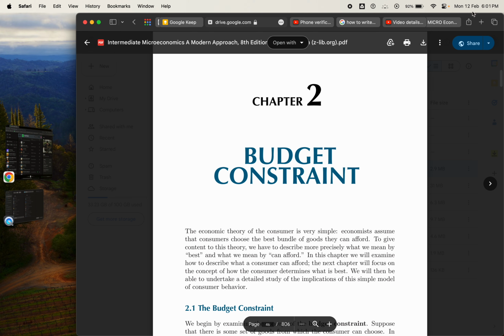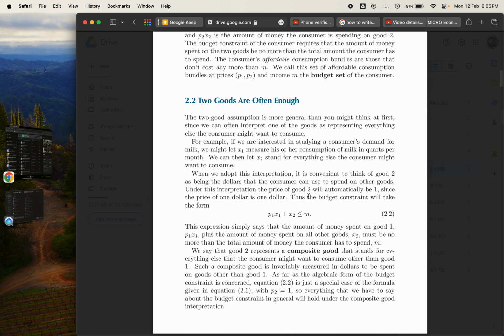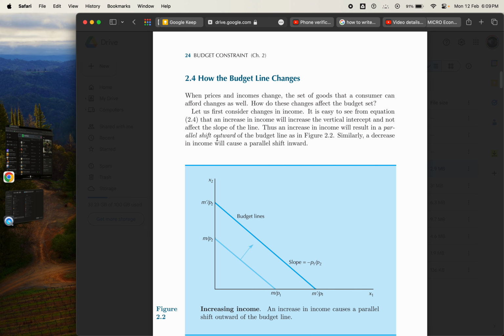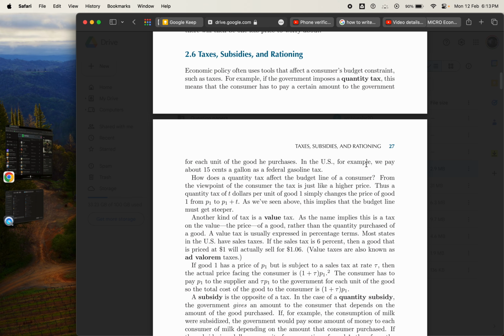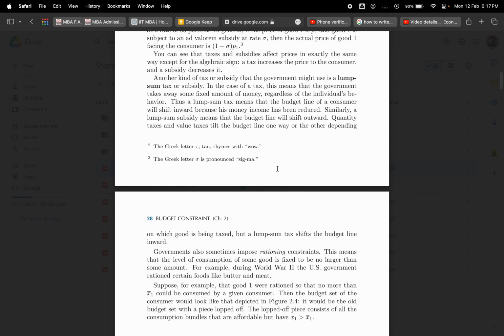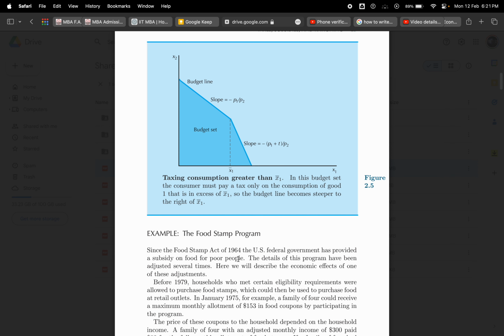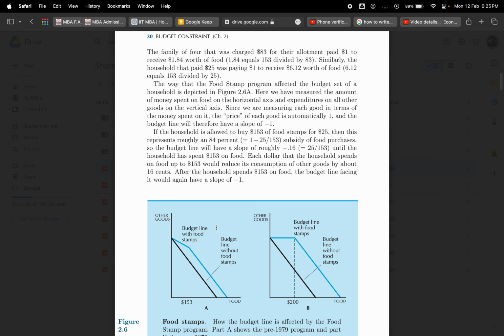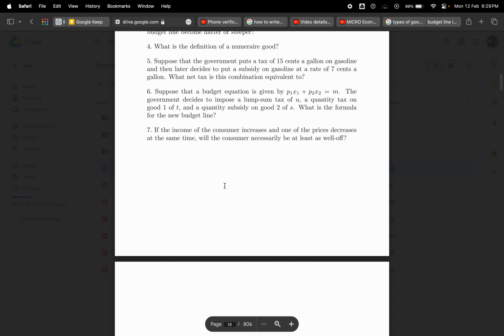MICRO Economics Chapter 2 Budget Constraints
I do not own neither claim to own any media/source/file shown in the video. I have used the book for my personal educational monologues, not intended to publicise or monetise over it. Dr.Hal Varian I have immense respect for you and your work, this above disclaimer is for your publishers.